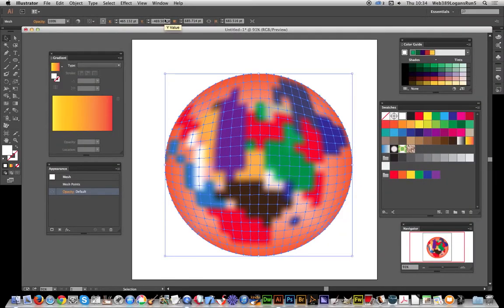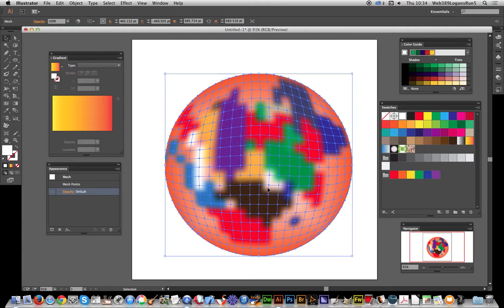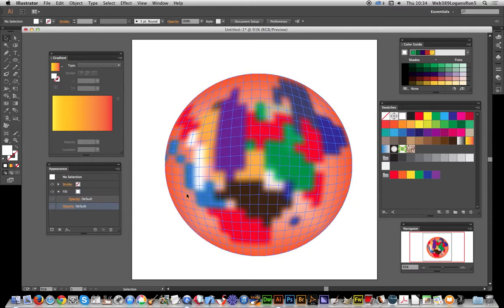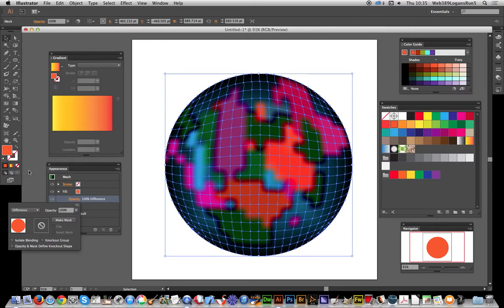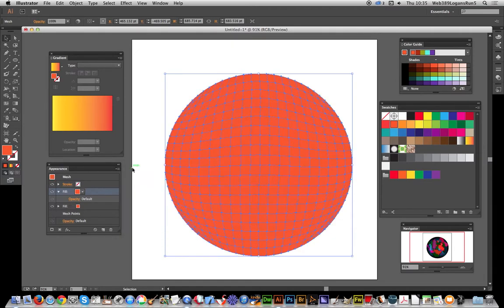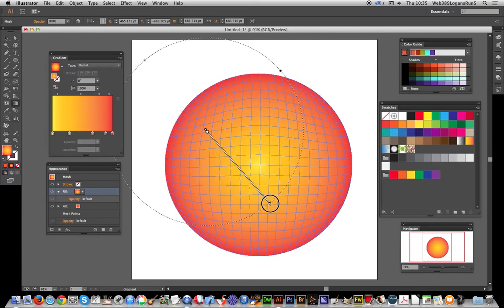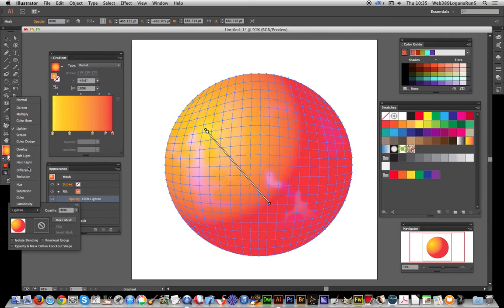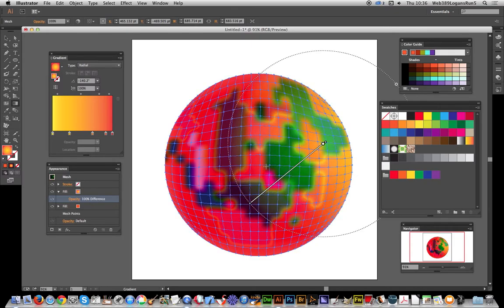How To Use Gradient Mesh With Appearances In Illustrator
How to use gradient meshes with appearance panel in Illustrator CC 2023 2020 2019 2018 etc. Gradient meshes in Illustrator CC CS6 etc can be changed (such as the color) using the appearance palette, such as adding additional fills (and more).